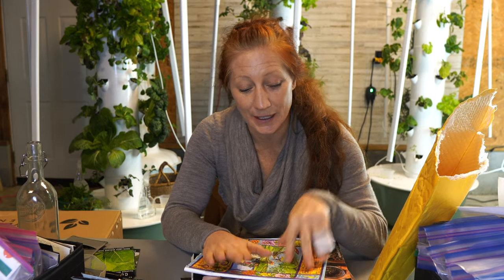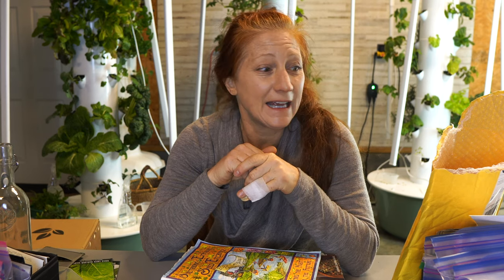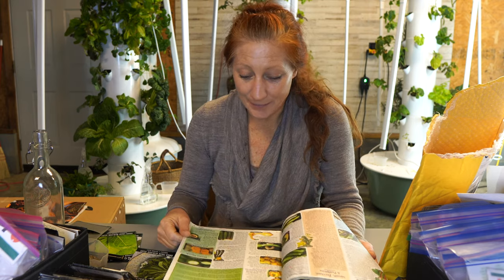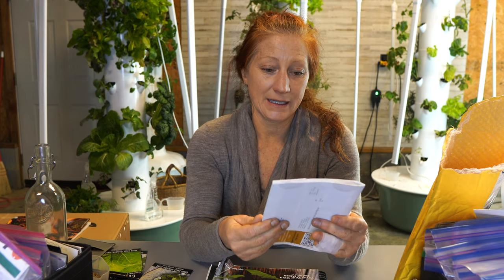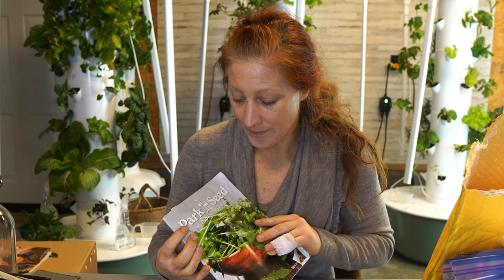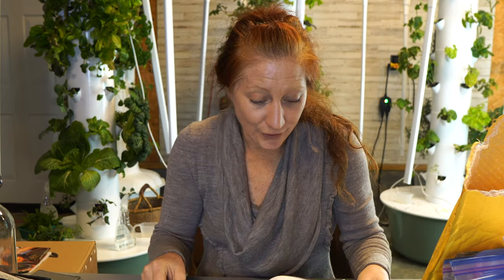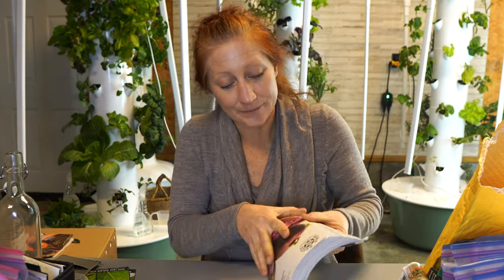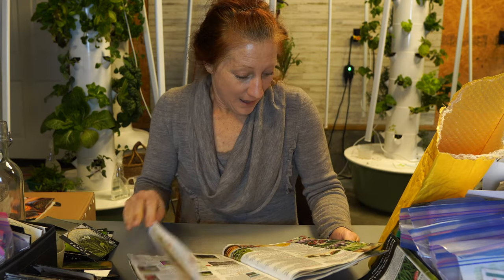SEEDS. Where to buy QUALITY seeds and how to choose the best seeds for an aeroponic Tower Garden.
PURCHASE A TOWER:

You can see pricing options and purchase a tower with this link.

ULTIMATE GUIDE TO TOWER GARDENING EBOOK!

Seed companies I RECOMMEND:

MY HEALTH FORWARD: The best option for open pollinate heirloom seeds!

SEED DOCUMENTARY